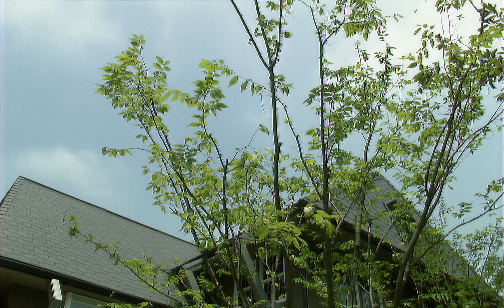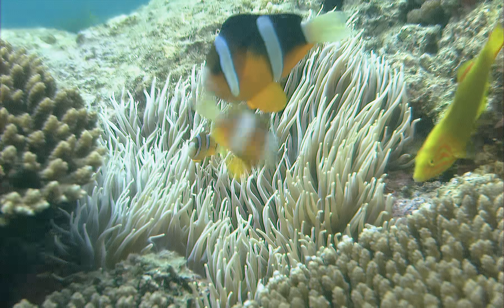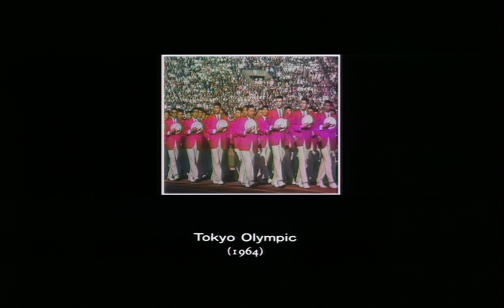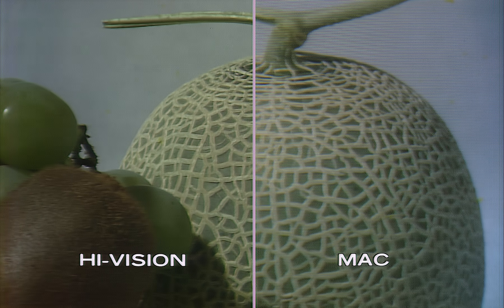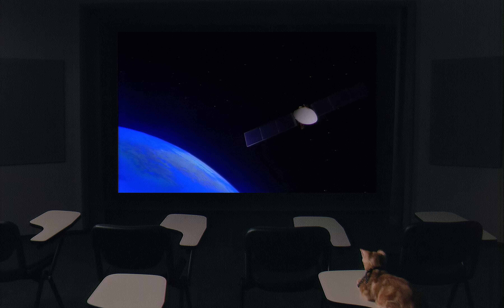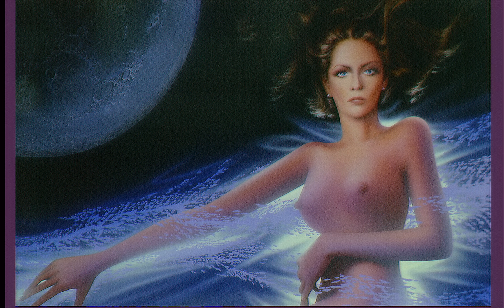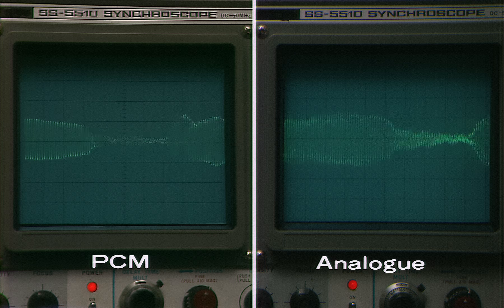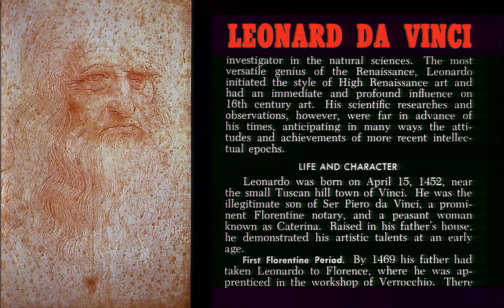NHK's This Is Hi-Vision (1987 Analog HDTV Sony HDV-1000 HDVS 1" Master Tape Demonstration Footage)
This is NHK's 1987 prototype analog HDTV demonstration production, "This is Hi-Vision," as recovered from a 1" HDTV master quality tape.

In this early HDTV production, the NHK explains to audiences all the advantages of this then-nascent technology. You'll get to see not only the beautiful pictures that HDTV brings the potential of making but also some of the many applications and uses of the technology. You'll also learn why HDTV is superior to the progressive EDTV system and the European efforts to develop their "MAC" standard. Finally, you'll also learn a bit about how the Japanese analog HDTV broadcasting standard "MUSE" works and the NHK's hopes for the transmission system at the time.

This recording was made using the very first commercially-available HDTV hardware which was made available in 1984. This generation began with the release of Sony's 1st-generation "HDVS" (High Definition Video System) hardware which included the landmark Sony HDV-1000 HD Video Tape Recorder and the Sony HDC-100 HD Video Camera. Using 1" wide tape running at a speedy 48.3 cm/s (19 in/s), the 500lb HDV-1000 system was able to record up to 63 minutes of HD resolution video onto a 11.5" reel. The source material came from the HDC-100 which was a 22lb camera (without lens) which used three Saticon video tubes and a required a rack with 180lbs of additional processing and control equipment. All this equipment produced 1045i video which was very similar to modern, familiar 1080i video format. Soon other manufacturers, such as Hitachi & Toshiba, produced compatible equipment of their own. Eventually, a 2nd-generation HDTV system was developed in 1987, yet the original hardware continued to be occasionally used into the early 1990's.

This production was shown at many tradeshows back in the day (such as CES 1989) with news coverage and press releases showing elements of this production. However, now is the first time this footage is available for your educational enjoyment at home!

Enjoy this very interesting early HDTV footage!

Fun fact #1: Look at the sides of the image. Do you see that they don't fill your TV/monitor? Since this was recorded on the original 1984 pure-analog HDVS system, it also was recorded in the original, more-square 5:3 aspect ratio that NHK & Sony chose for the original HDTV system. By 1988, the HDTV standard was standardized to the 16:9 aspect ratio that began to be used on all HDTV systems forward and that we continue to use to this day; however, the hardware took a couple more years to be updated to 16:9. Surprisingly, YouTube supports videos uploaded in 5:3 aspect ratio so dust off & plug in your favorite 16:10 monitor to see less black bars than on a 16:9 monitor!

Fun fact #2: While this was mastered on the analog HDV-1000 system, this recording was found copied onto a 1" digital HDVS HDD-1000 tape, apparently by Sony themselves for Sony use. Their high-quality and well-maintained analog HDV-1000 hardware produced the amazing master copy as seen here.

This was recorded off on a Sony HDD-1000 1" HDTV open reel VTR. Uploaded in upscaled 4K ProRes for extra clarity!

Custom English subtitles by Reely Interesting are available. They can be seen by hitting the "CC" button on your device.